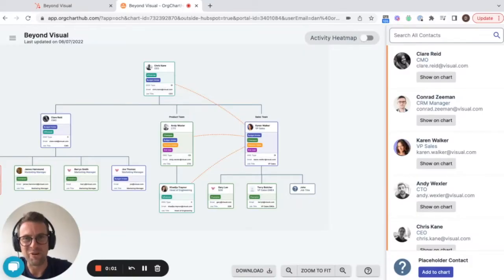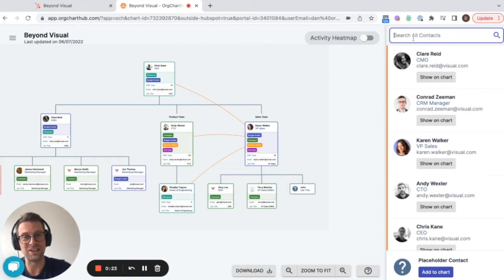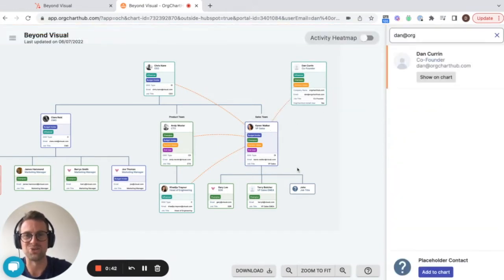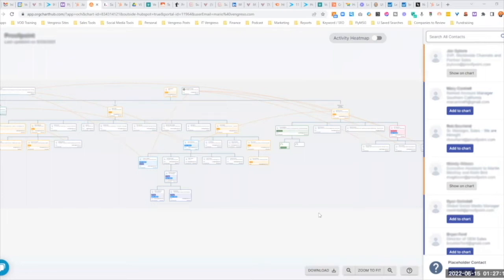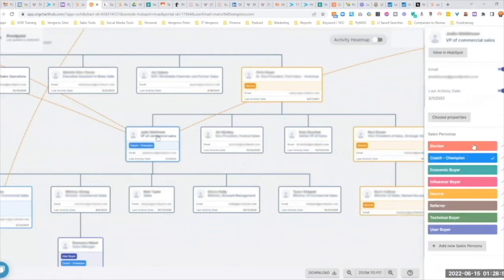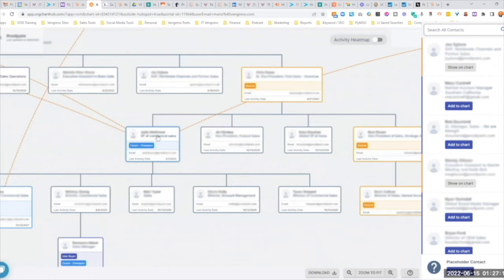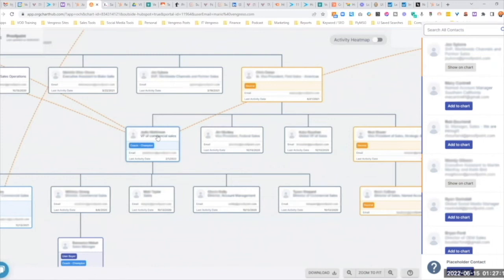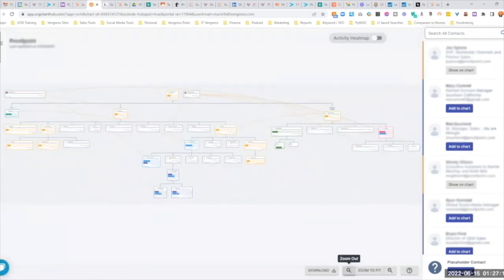Tips from a HubSpot and OrgChartHub Pro - Mario of Vengreso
Mario and his team were one of the first customers we noticed who would focus on external and internal relationship mapping.  Putting themselves onto the Org Charts in order to map the key relationships between their own team and the customers buying group. In this video we show you how to place yourself onto the chart and map relationships.  Then Mario talks to a real account that he and his team are working on.